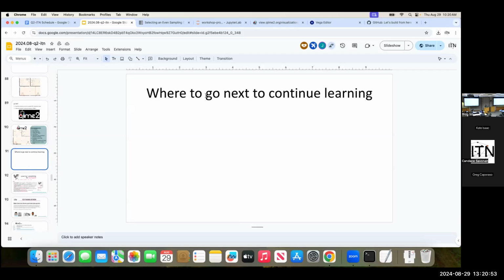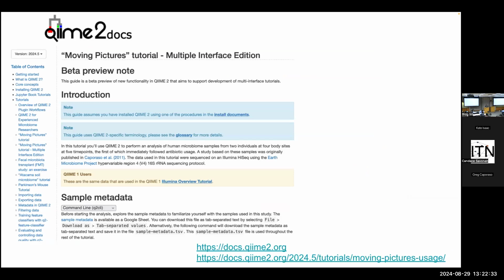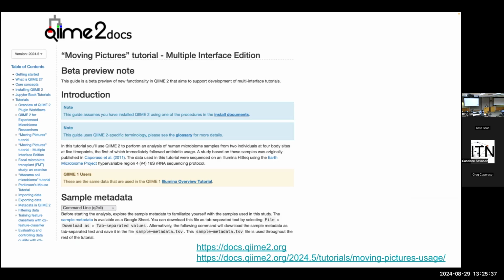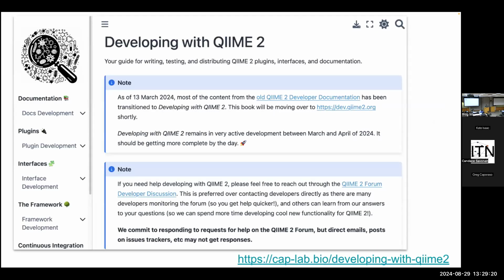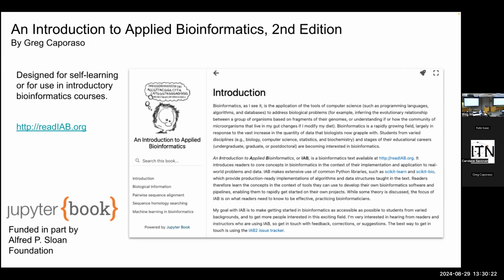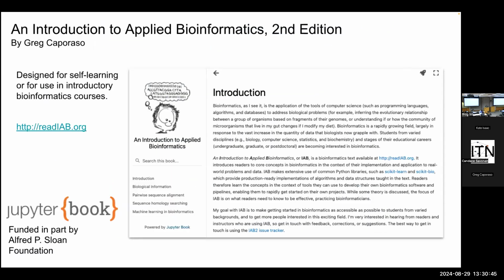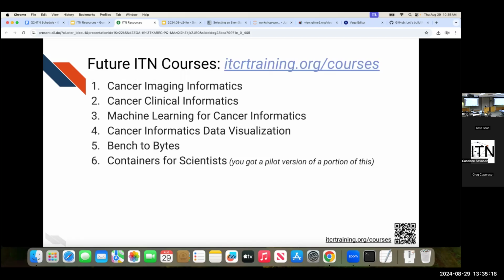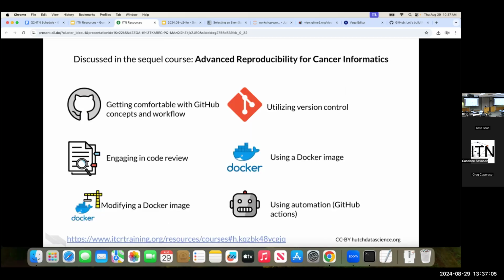ITN and QIIME2 Learning Resources